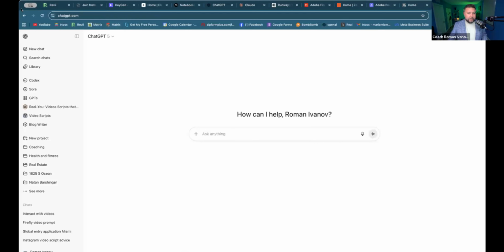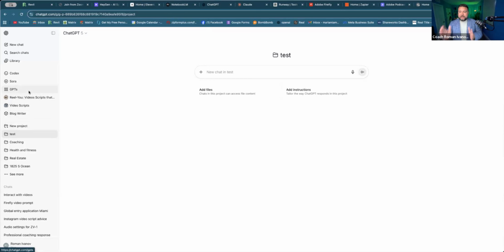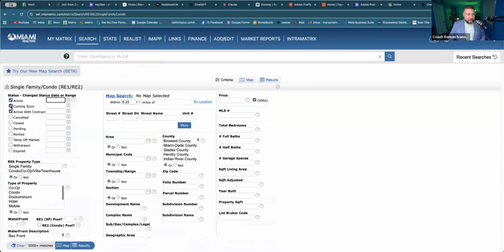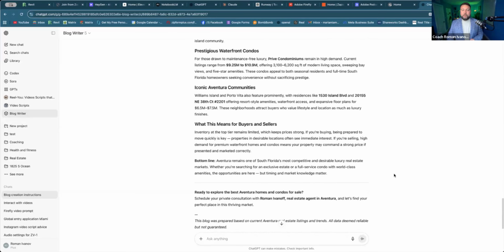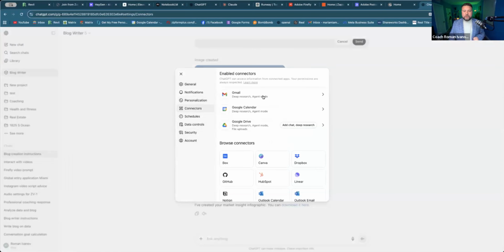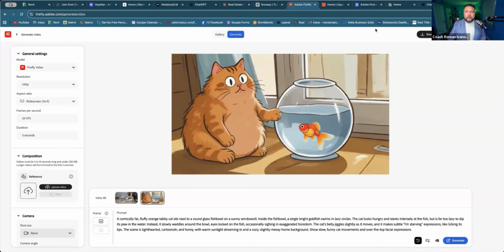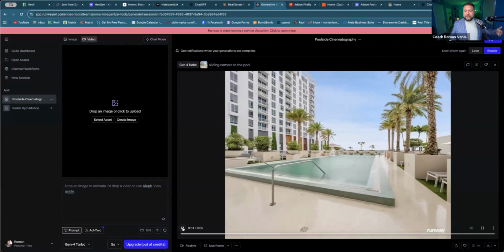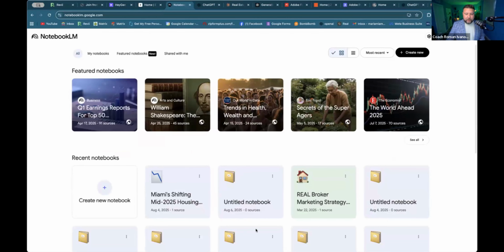AI for Real Estate Agents: ChatGPT-5, Video & Podcast Tools to Get More Leads | Coach Roman Ivanov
Tom Ferry Coach Roman Ivanov walks you step-by-step through the latest AI tools and strategies to help real estate agents grow faster, work smarter, and get more leads.

In this exclusive group training, you’ll learn:
 • How Tom Ferry Coach Roman Ivanov customizes ChatGPT-5 to sound exactly like you
 • The difference between Projects and Custom GPTs — and how Tom Ferry Coaching agents use them to stay organized and productive
 • How to create SEO-optimized, hyper-local blogs that bring in free leads from Google
 • Which AI tools (Adobe Firefly, Runway, HeyGen, Notebook LM) are giving Tom Ferry Coaching clients a massive edge in content creation
 • How to turn blogs into podcasts and videos to multiply your reach without multiplying your workload

⏱ TIMESTAMPS
00:00 – Why AI is a game-changer for real estate agents
02:15 – Customizing ChatGPT-5 for your brand voice
10:45 – Projects vs. Custom GPTs
18:40 – Writing hyper-local, SEO-ready blogs
26:15 – Creating images with Adobe Firefly & Runway
33:50 – AI video strategies (listings, B-roll, faceless content)
42:10 – Podcast creation with Notebook LM
46:02 – Recap & next steps

📈 Why Watch
Whether you’re already in Tom Ferry Coaching or considering it, this training gives you practical, real-world AI workflows you can implement immediately to:
 • Increase your visibility online
 • Generate leads consistently without spending more on ads

👤 About Roman Ivanov
I’m a Tom Ferry Coach helping real estate agents scale with modern marketing, proven sales systems, and AI-powered strategies. Every week, I train agents on how to work smarter, close more deals, and create more freedom in their business.

Let’s have a quick, no-obligation conversation about how Tom Ferry Coaching can help you hit your next level.